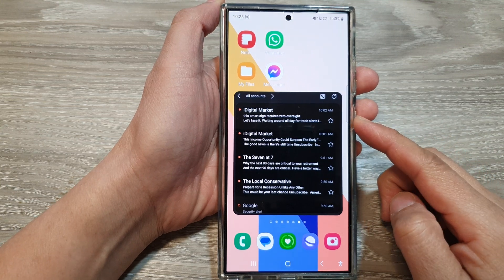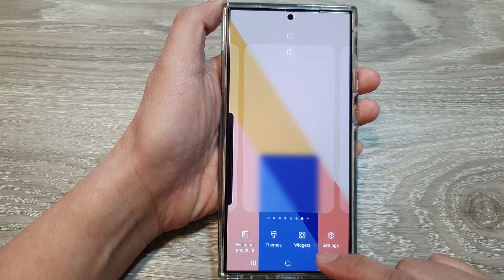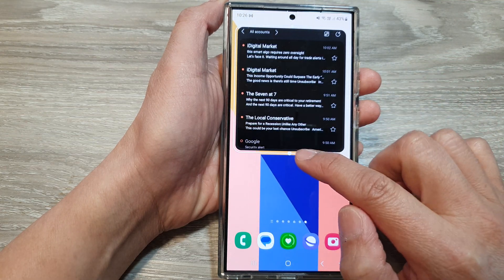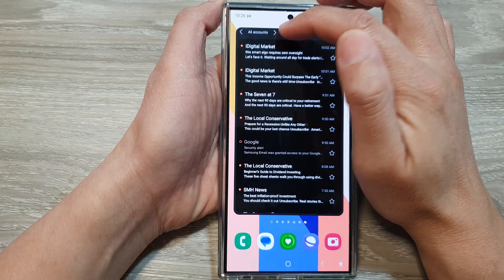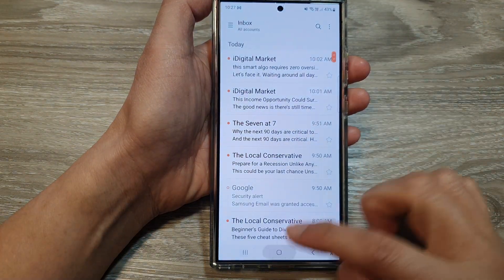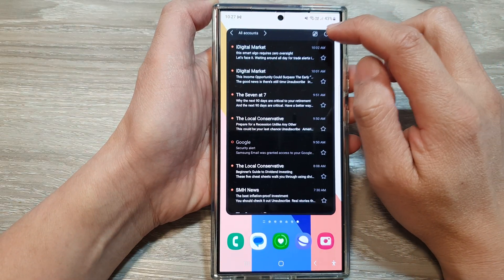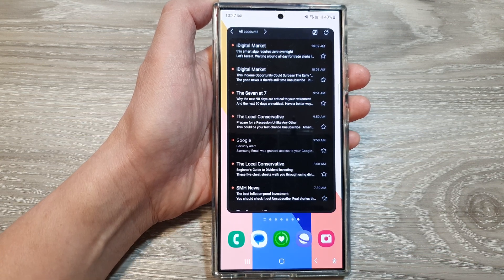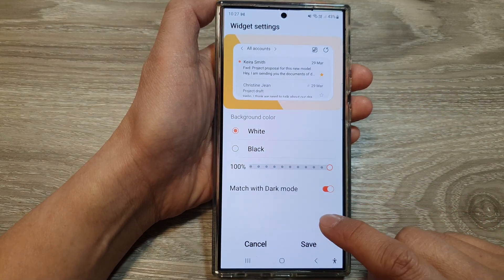🚀 Galaxy S24/S24+/Ultra: How to Add the Samsung Email Widget to the Home Screen⚡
In this video, I will show you how to add the Samsung Email Widget to the Galaxy S24/S24+/S24 Ultra home screen.  Get instant access to your inbox, see unread messages, and even compose new emails right from your home screen.